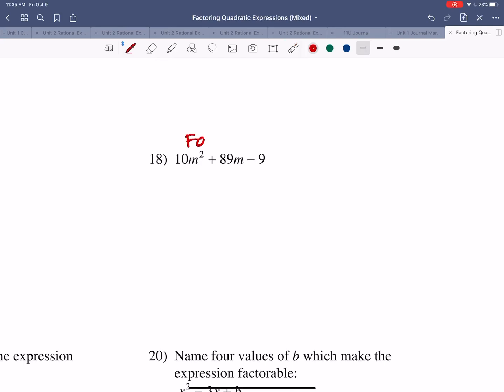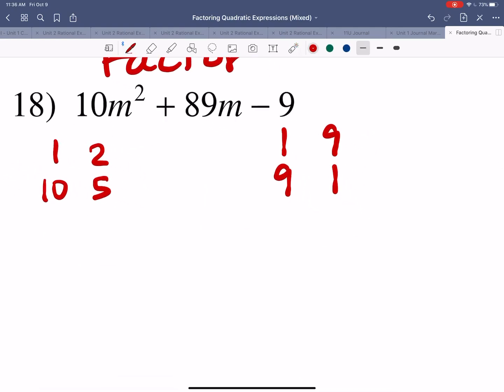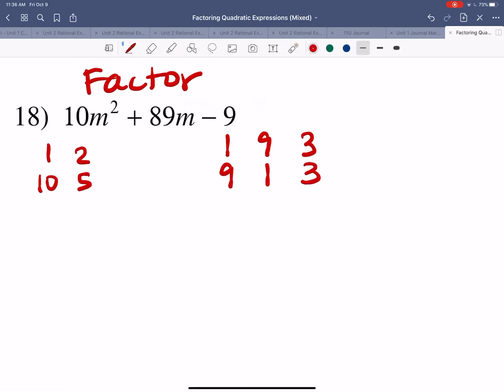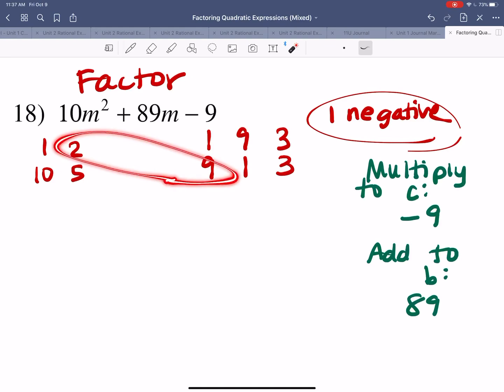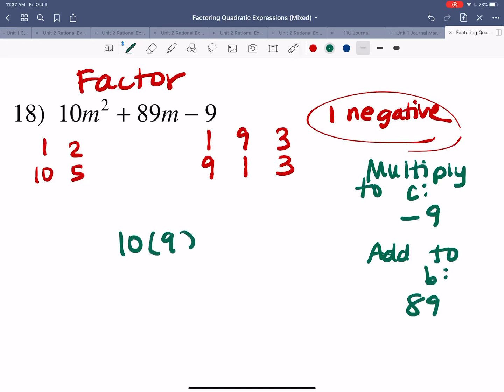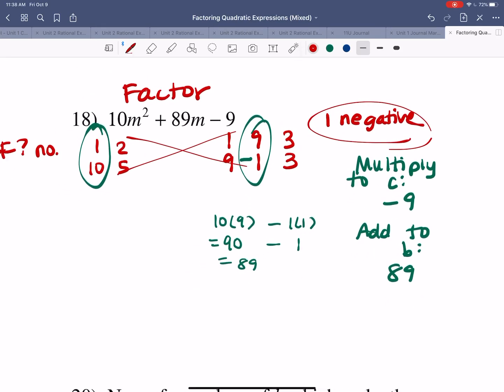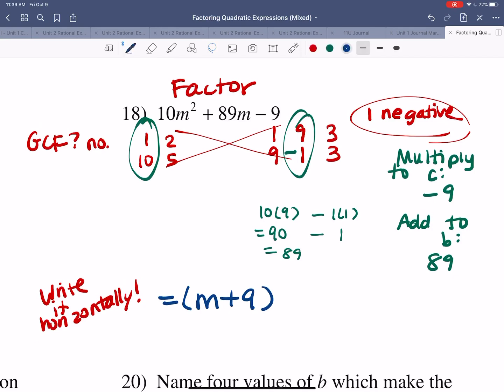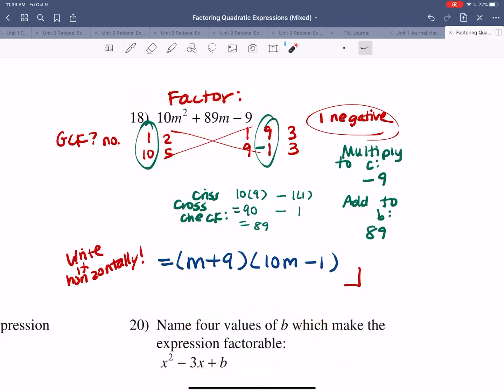Criss Cross Factor when a is larger than but there is no GCF